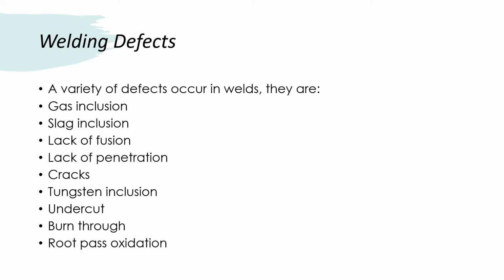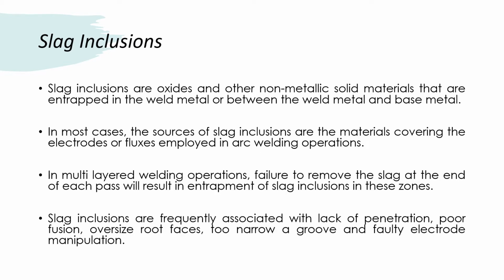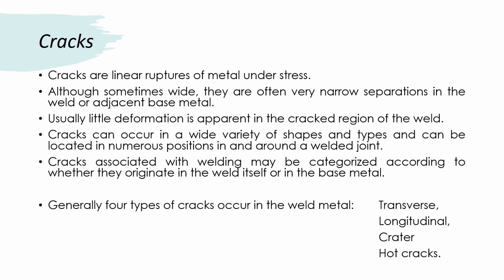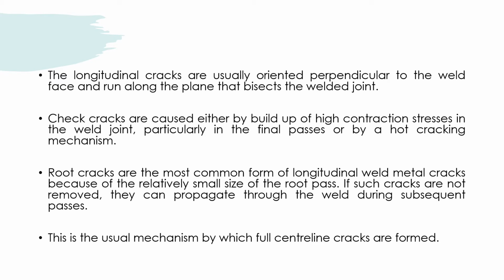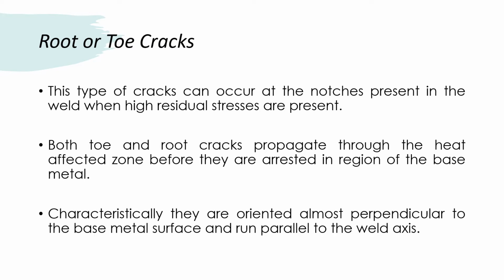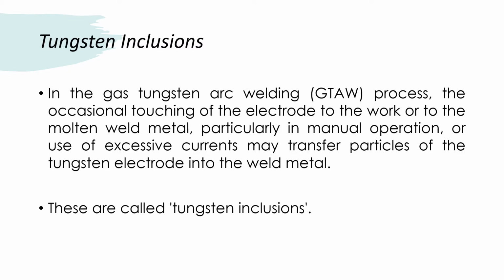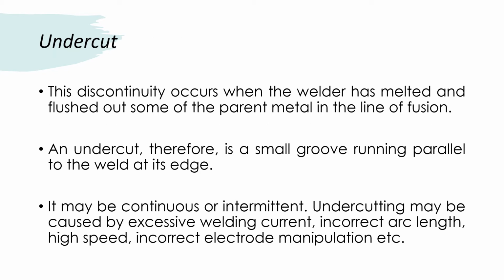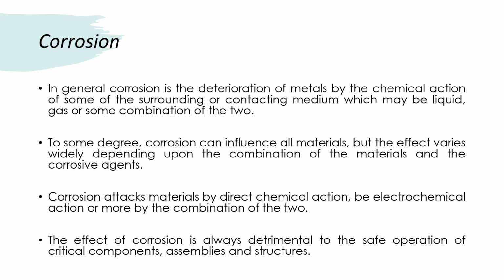Lecture 22 Comparison & Selection of NDT Methods Part 2